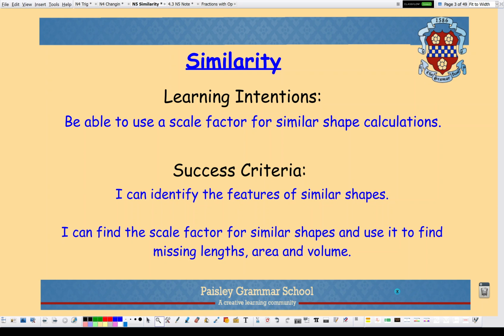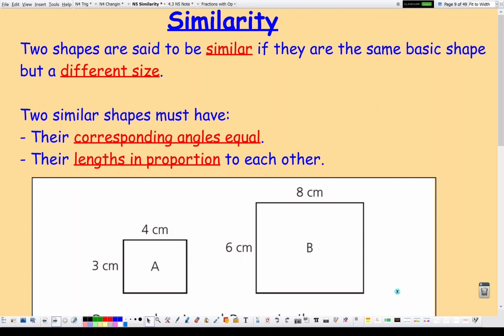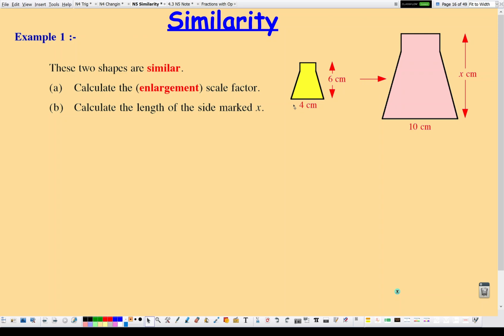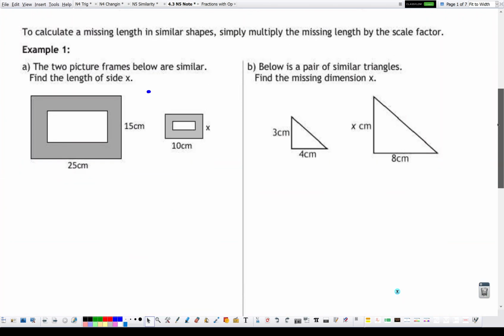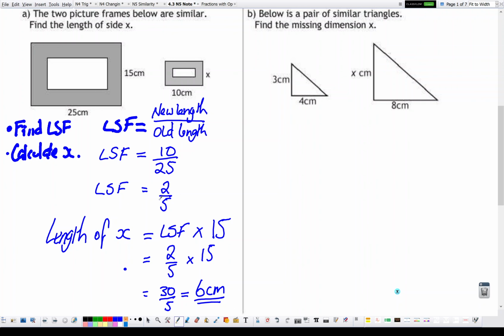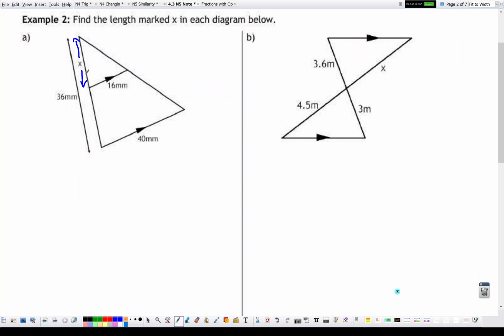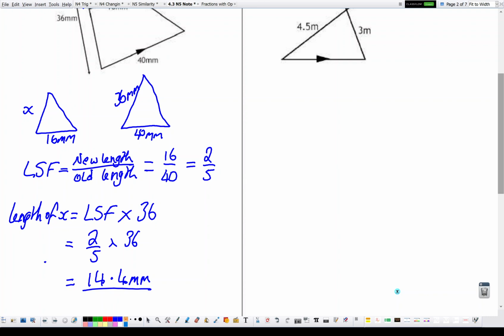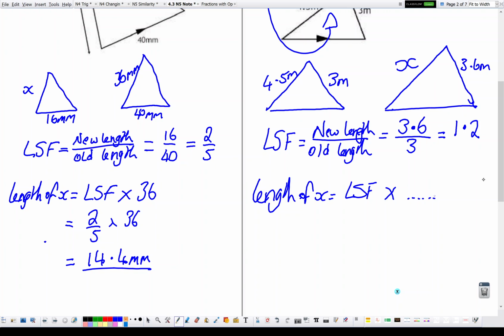N5 Similarity Length